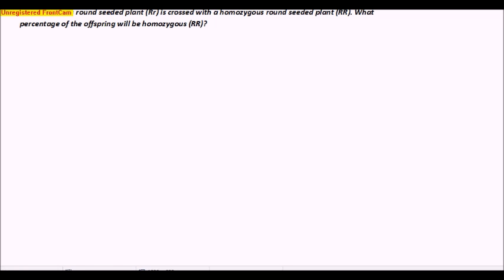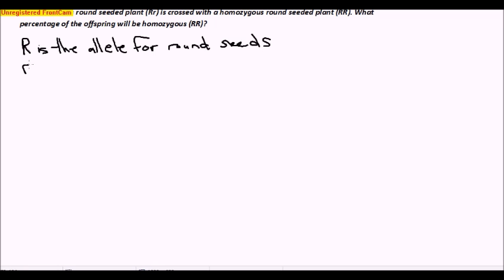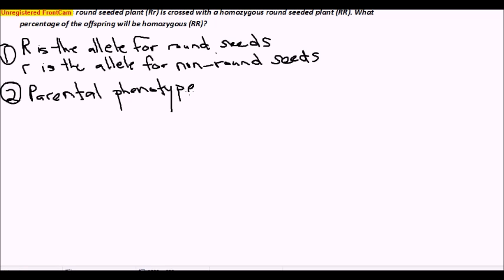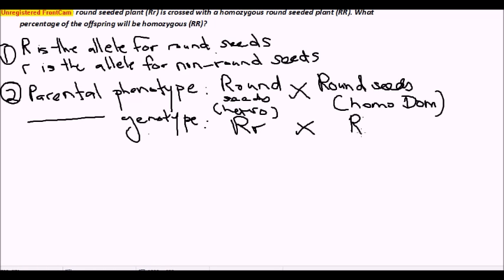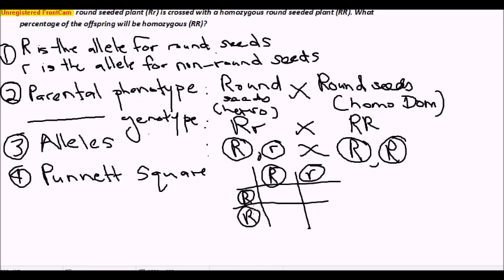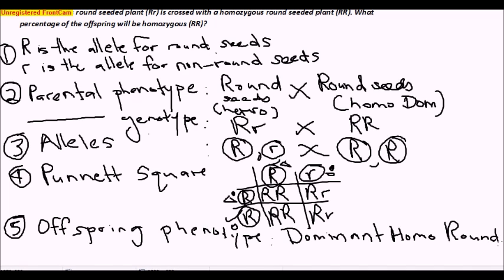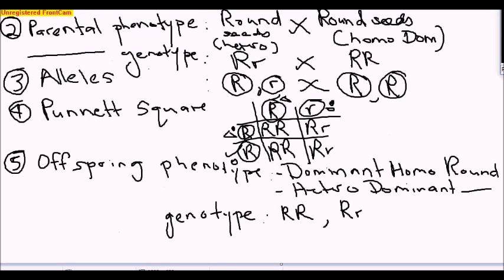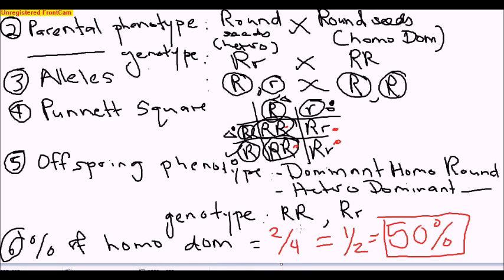How To Solve Genetic Crosses